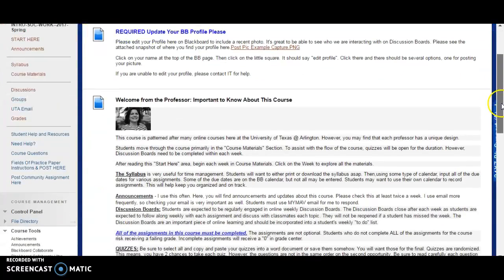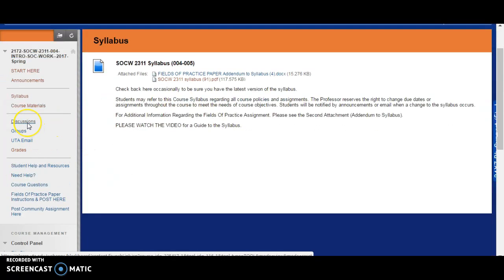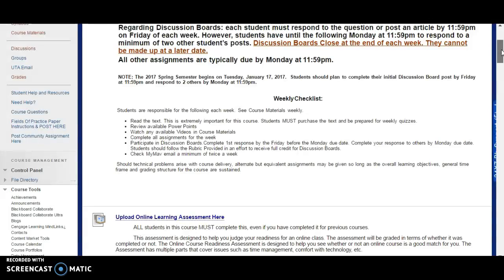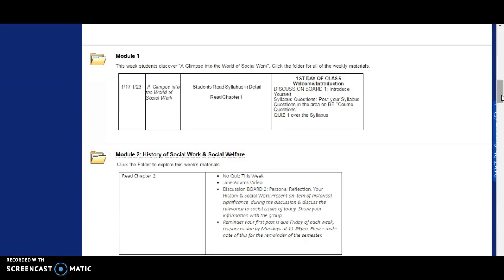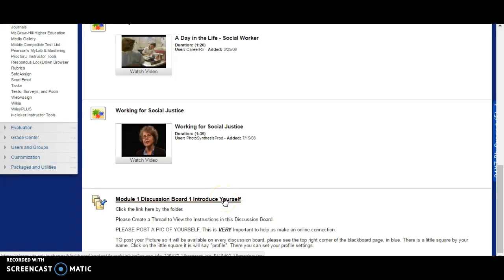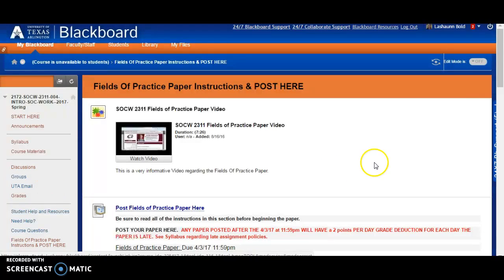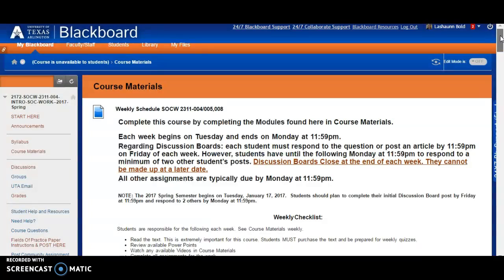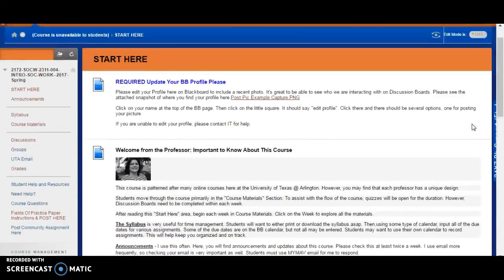Spring 2017 Course Navigation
Prof Bold Demonstrates BB Menu